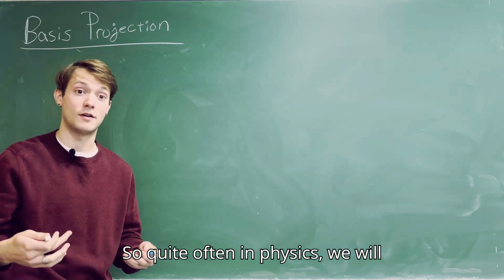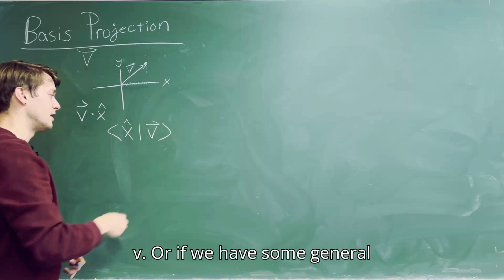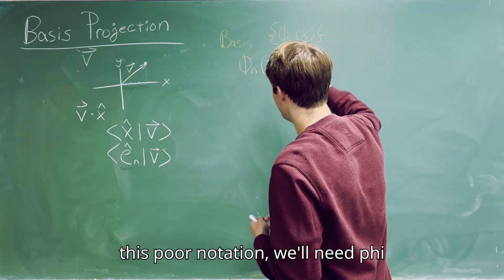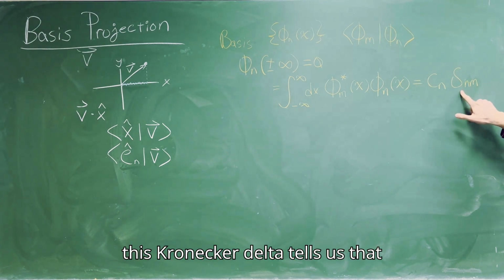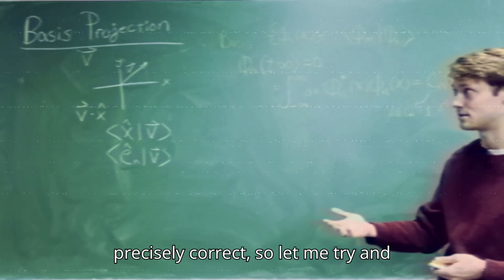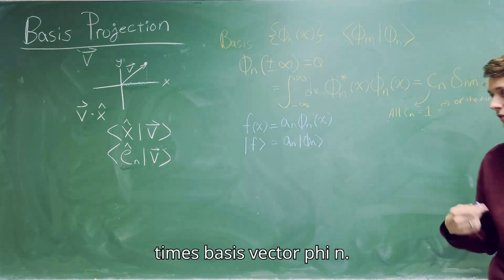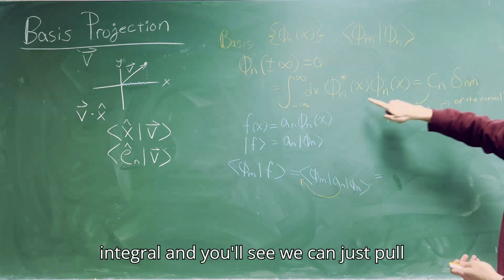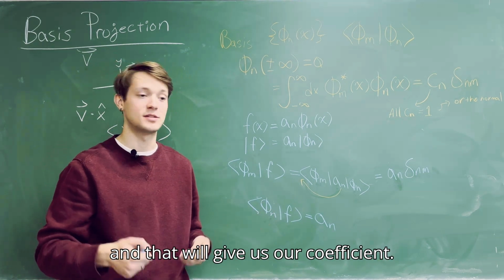Fourier 4: Basis Projection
Zack discusses the geometric interpretation of projection of a vector onto it's basis vectors, and then generalizes that to expand a function in terms of any orthonormal basis